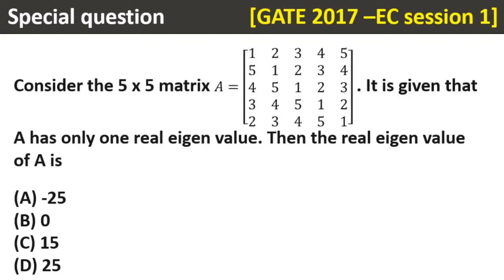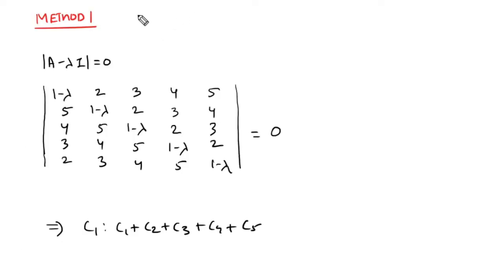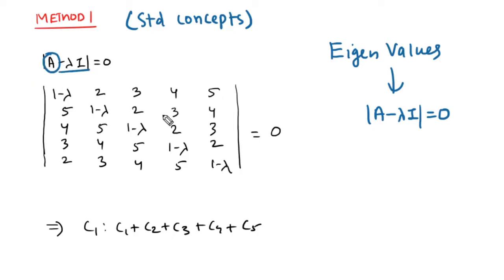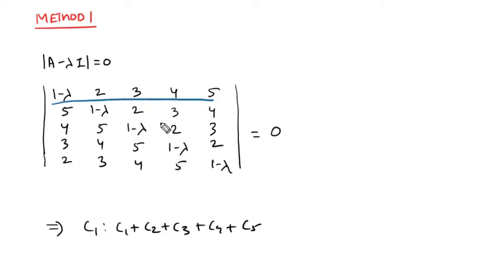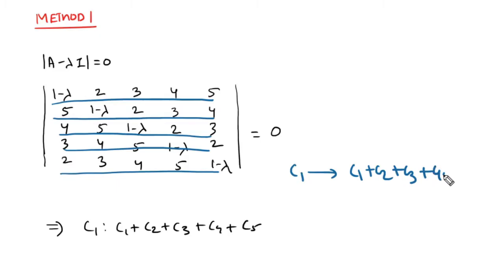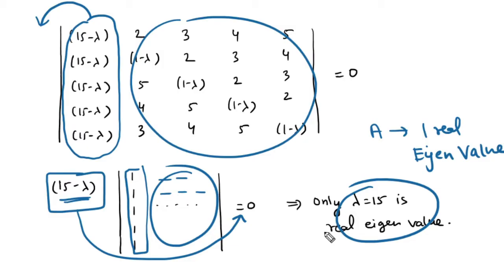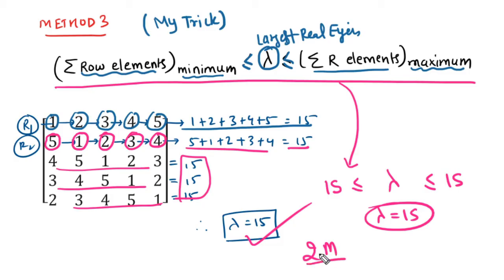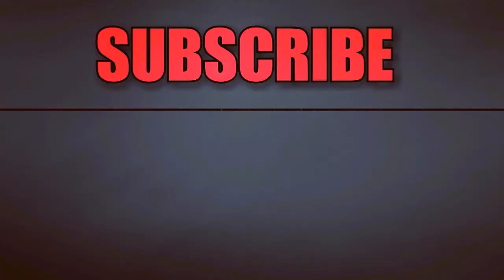Eigen Values and Vectors - (TRICK) | 3 Methods to solve GATE questions